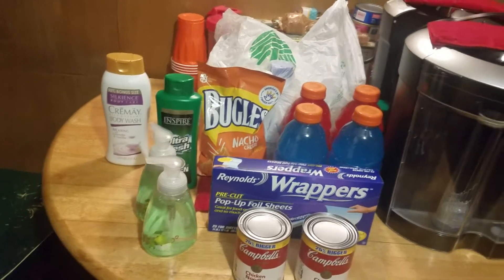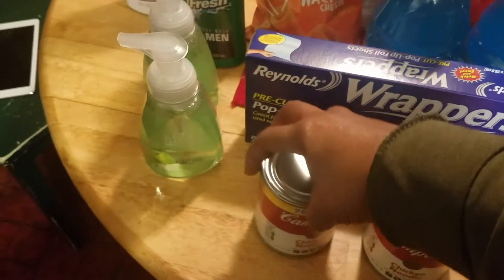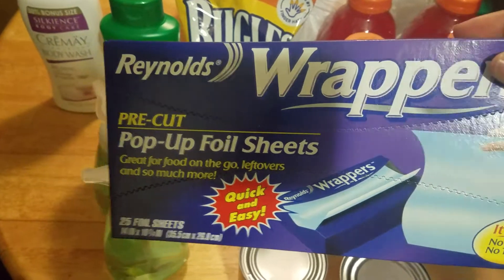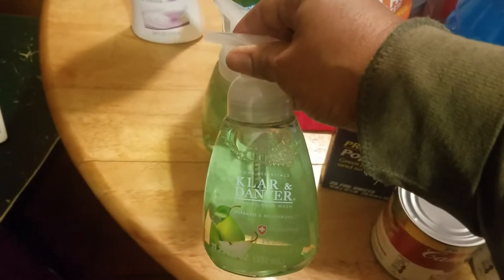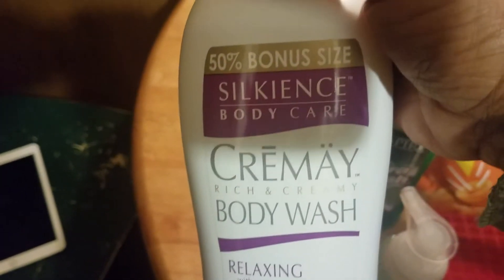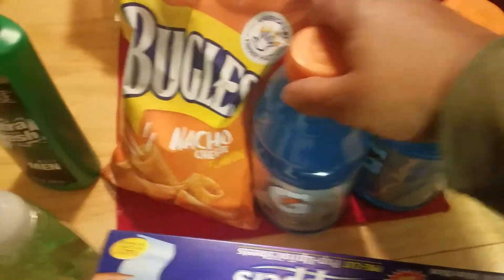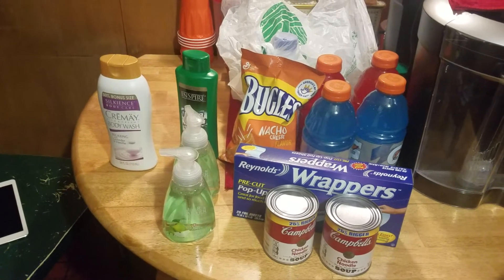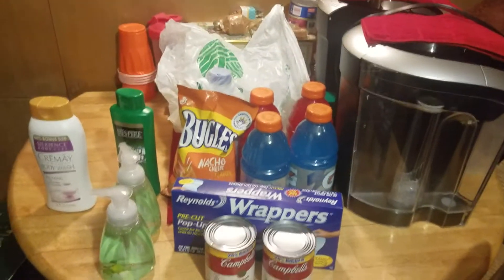DOLLAR TREE HAUL MARCH 2018